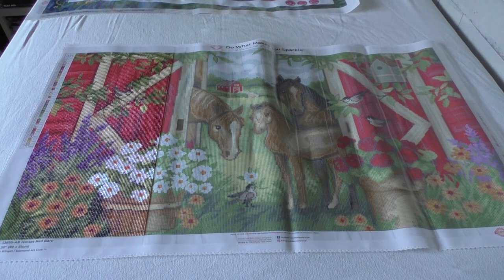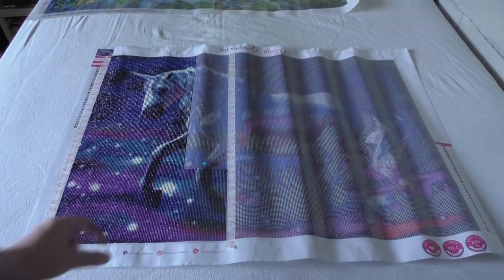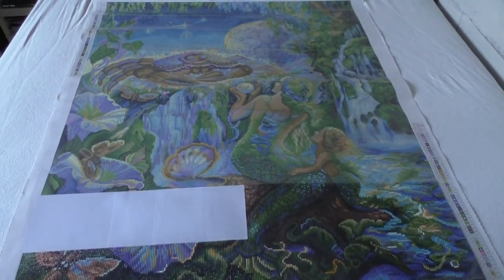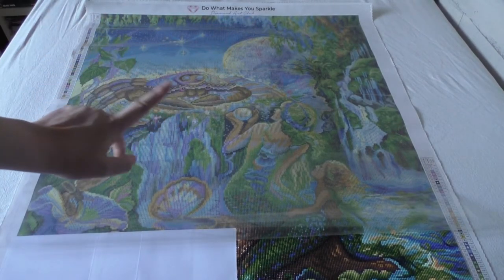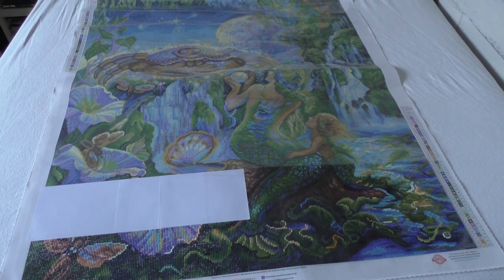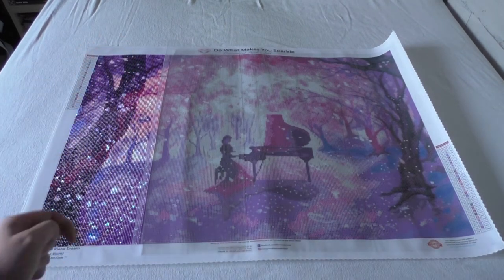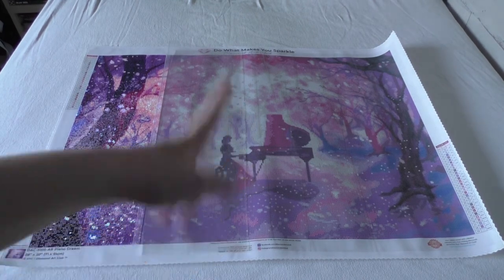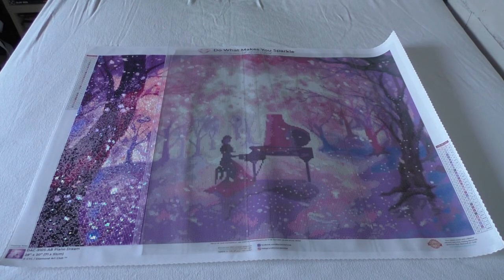Wip Parade | What is up in June 2021?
Come check to see the progress I made last month and what I am going to do this month.